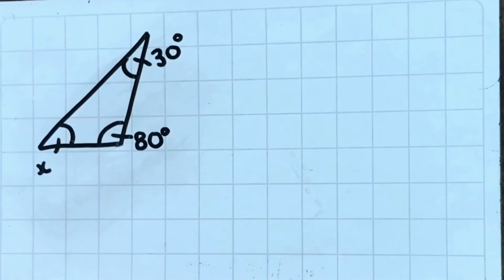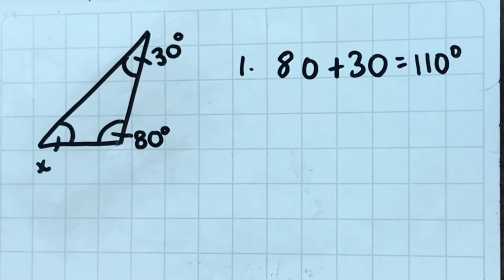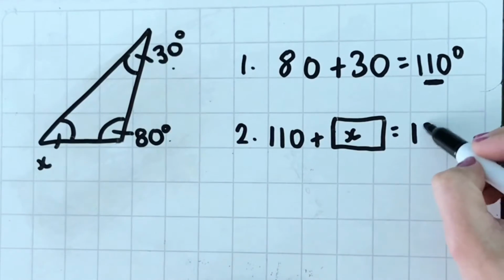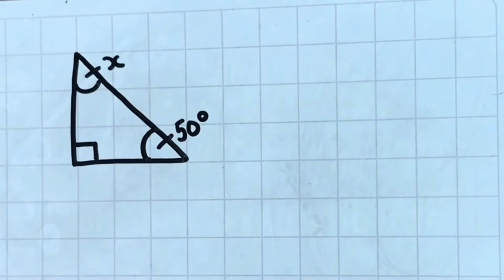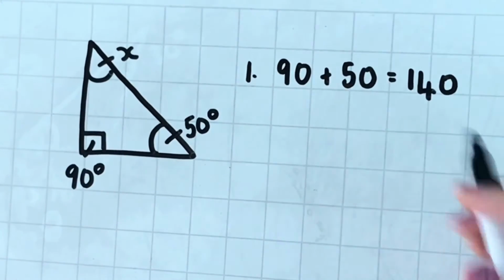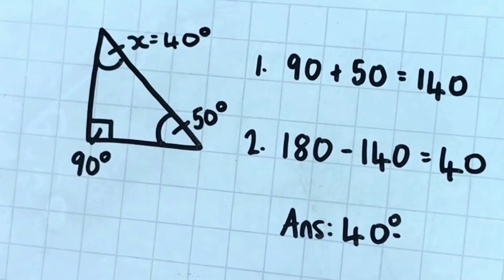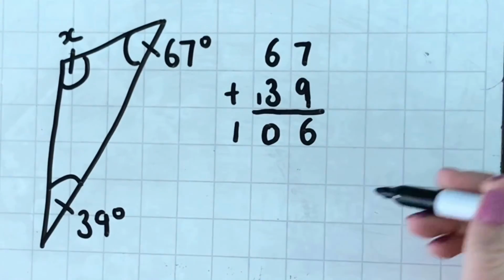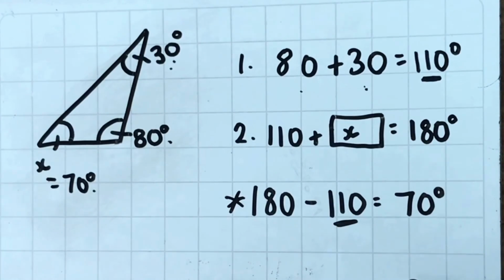Miss Briggs: How to find the missing angle in a triangle.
Step by step instructions to find the size of a unknown angle in a triangle. Includes examples and explanations.